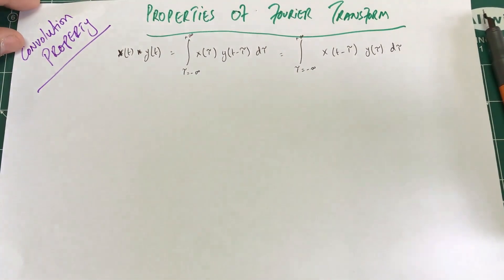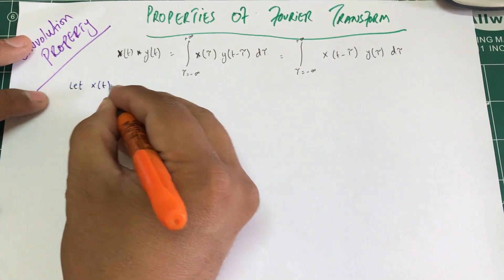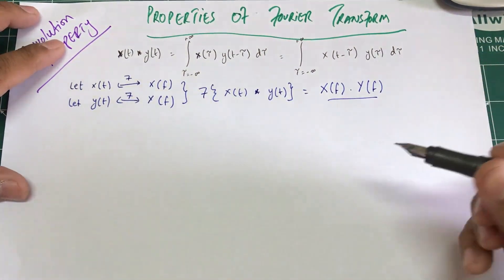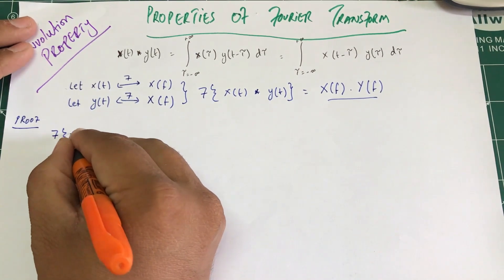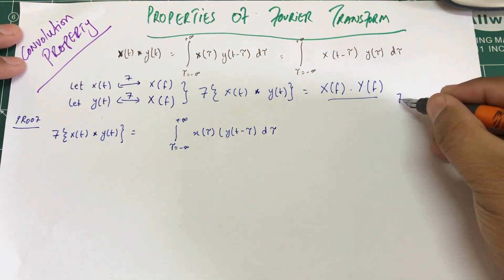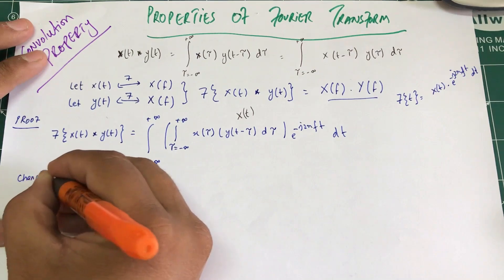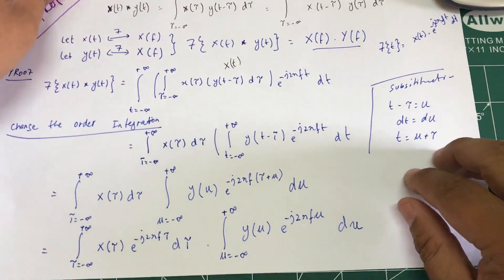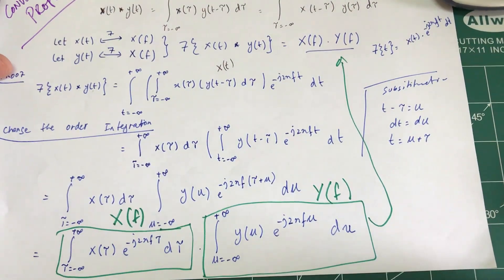Fourier Transform Convolution Property | Convolution Property of Fourier Transform and its Proof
Step by Step Example of Convolution property and its proof
It includes the multiplication of two functions. The Fourier transform of a convolution of two functions is the point-wise product of their respective Fourier transforms.